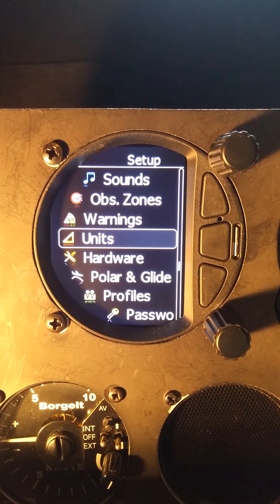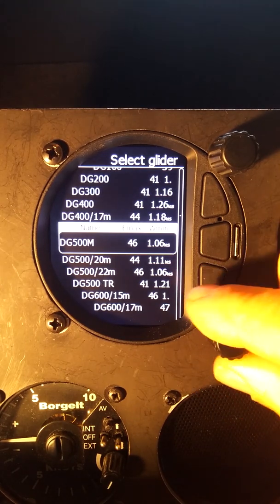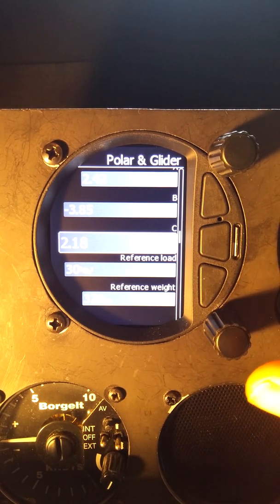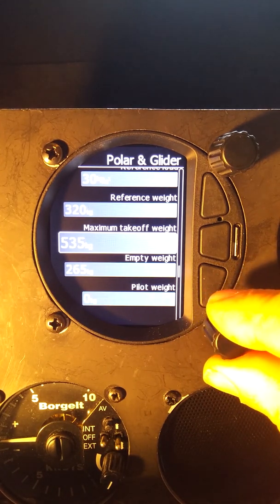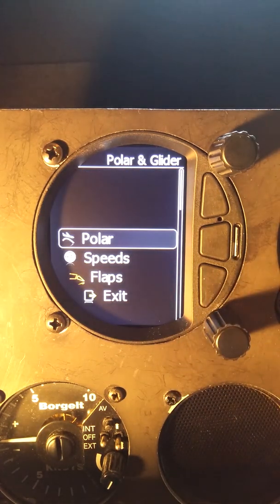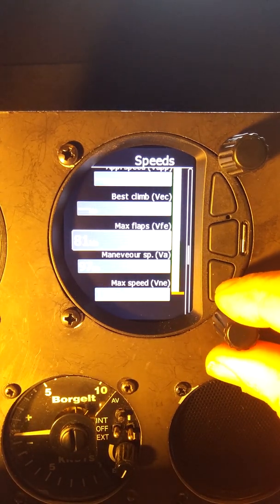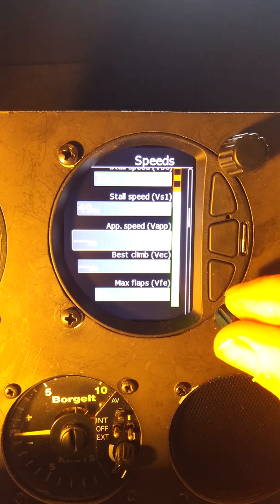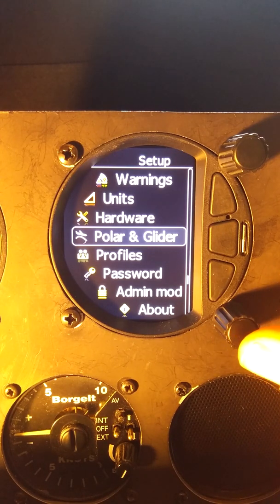S Varios - Polar and Glider Setup Menu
The polar and glider set up are critical to ensure accurate calculation of final glide performance for your glider.  In the polar section it is important to leave the reference weight and wing loading as programmed.  Learn why in this video!